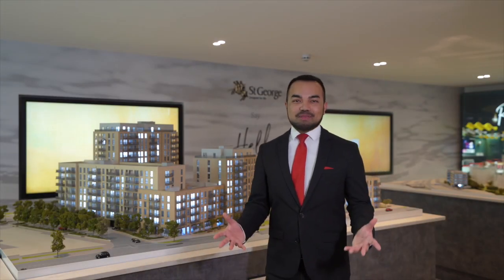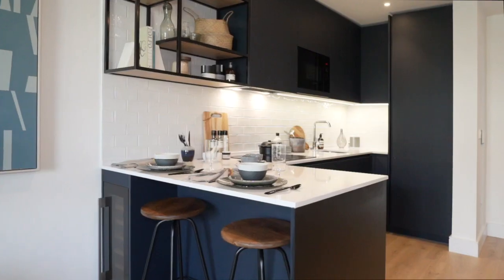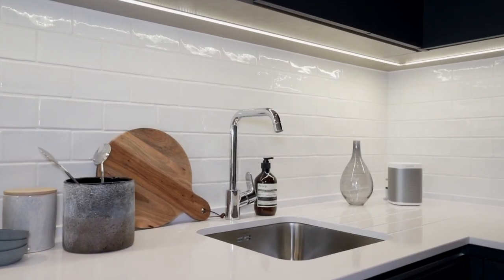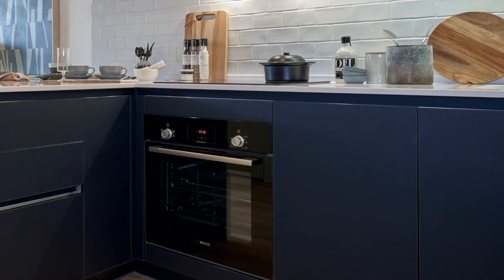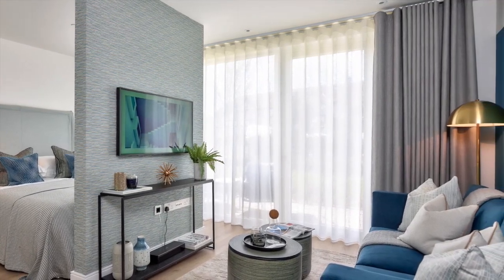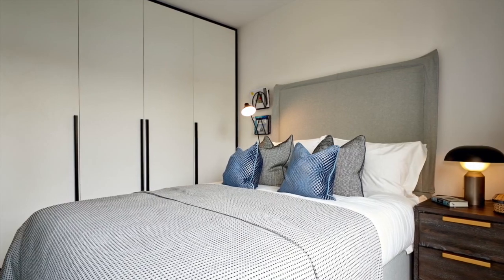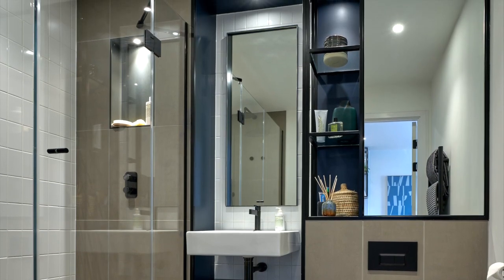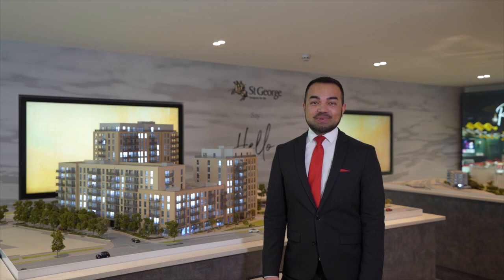Manhattan Apartment at Grand Union | St George